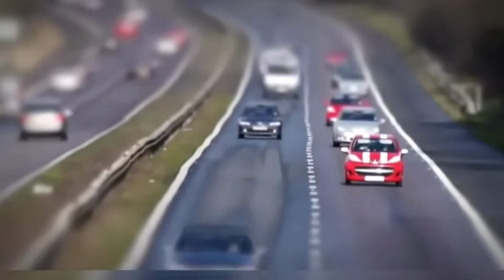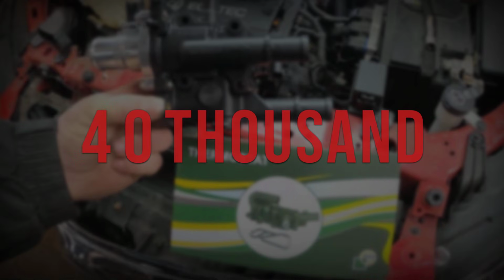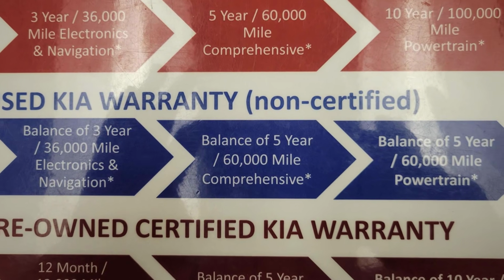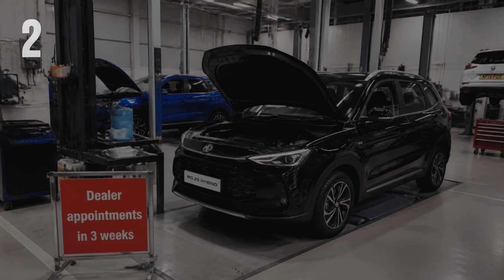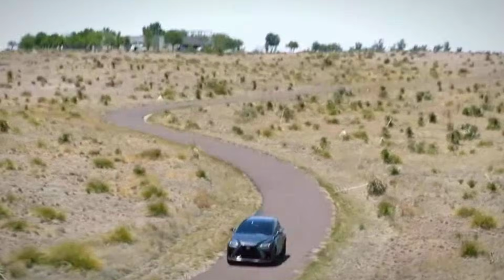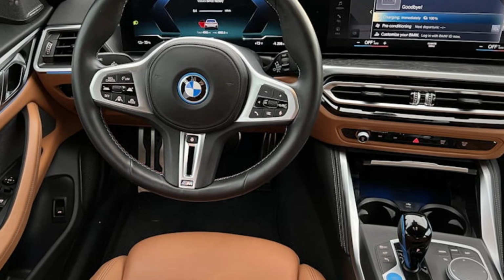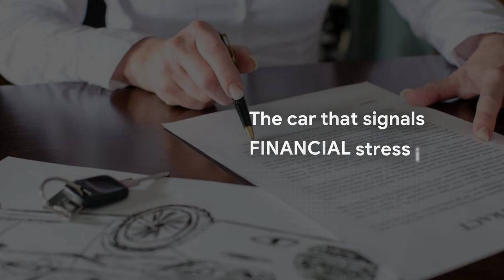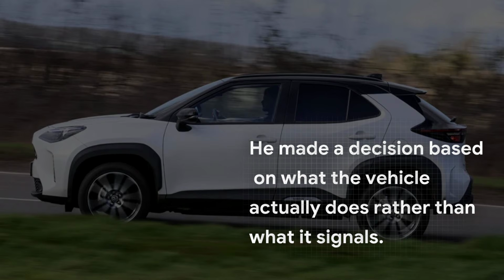STOP Buying These 15 Hybrid SUVs in UK — They Make You Look BROKE (June 2026)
STOP BUYING THESE 15 HYBRID CROSSOVERS. In 2026, certain models that were until recently considered fashionable and sensible purchases are rapidly losing popularity among British drivers. High monthly payments, poor reliability, expensive battery repairs and massive depreciation make them far less attractive than they seem at first glance.

In this video, we’ll show you 15 hybrid SUVs that many UK buyers are starting to avoid in 2026. Which models are depreciating the most, which ones are causing the most complaints from owners, and which crossovers could turn out to be an expensive mistake? And most importantly — which cars offer much more for the same money. Some of the entries on this list are sure to surprise you.